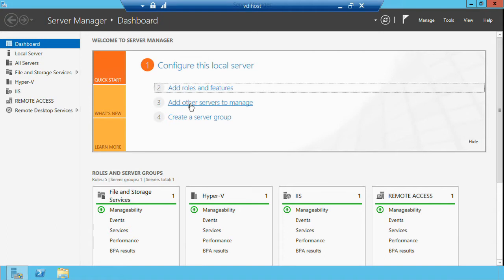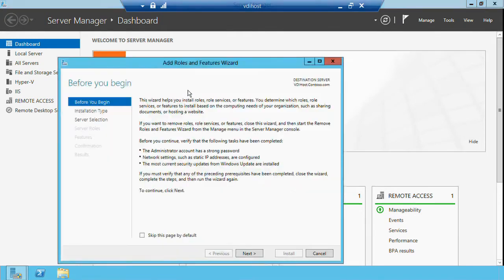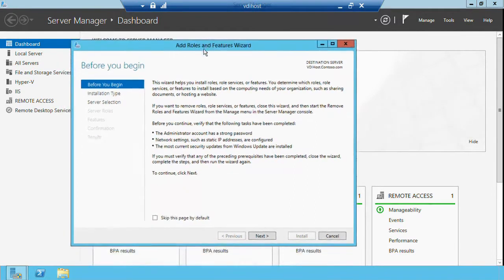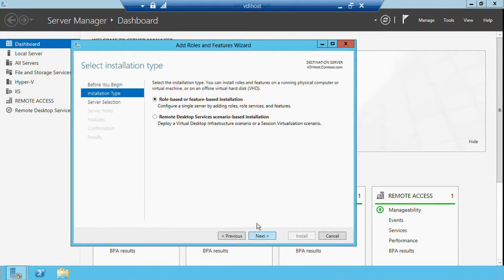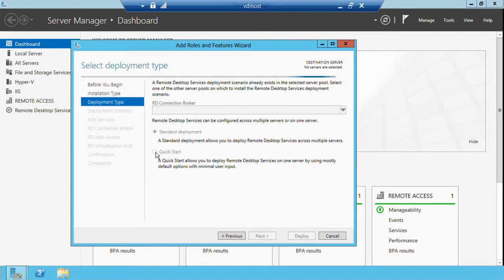03 - Windows Server 2012 Virtual Desktop Infrastructure - Using VDI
This lesson examines the options for virtualizing the entire Windows desktop. Virtualizing the entire desktop is useful in many scenarios, particularly on new types of mobile device, such as tablet devices, and on thin-client devices. This can provide a limited, even non-Windows, device with the ability to give users full corporate data access and productivity tools by connecting to a hosted Windows desktop. Client desktop virtualization tools may also be of interest, particularly in testing or developer scenarios, or where specific software backward compatibility requirements cannot be fulfilled with a local installation of an application on the latest version of Windows.